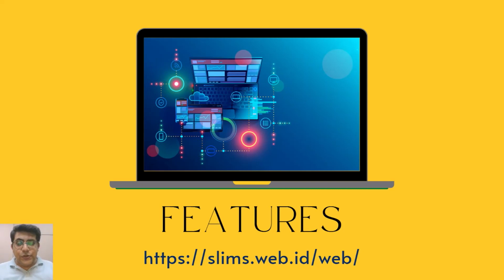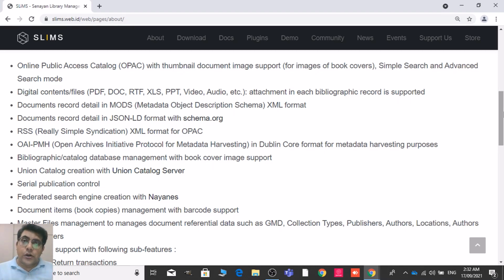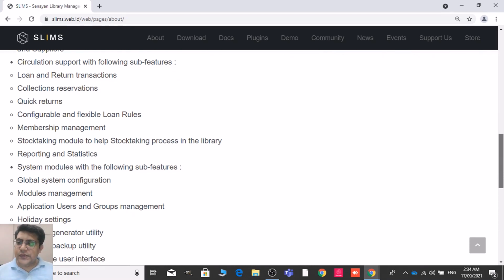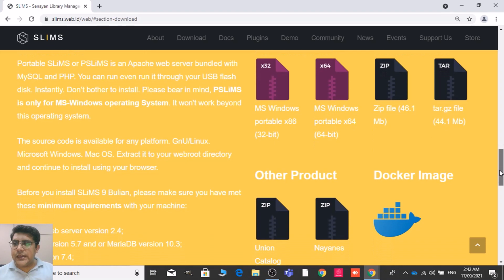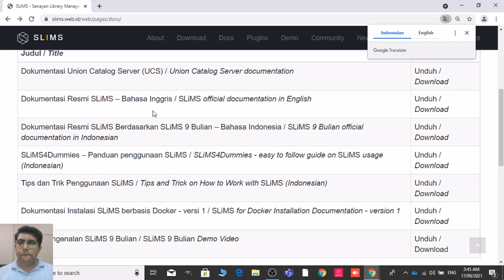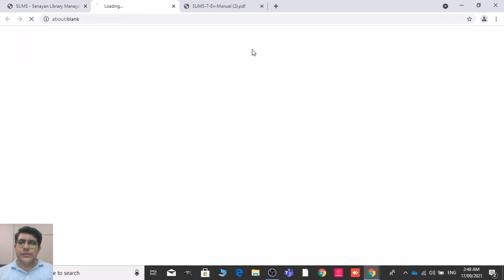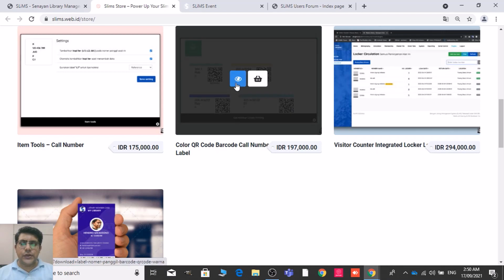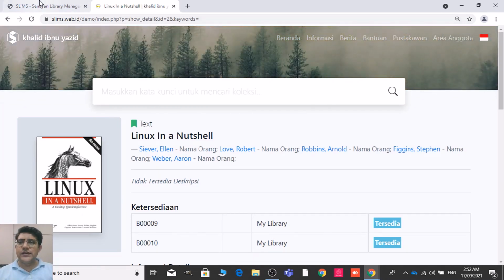SLiMS | Senayan Library Management System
In this video tutorial, you will learn about SLiMS or Senayan Library Management System, its features, and how its works?